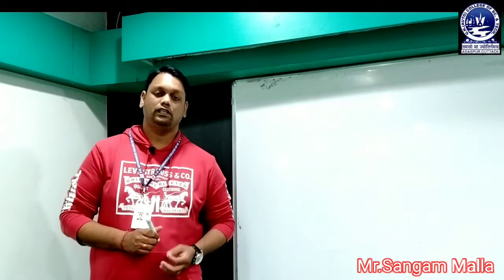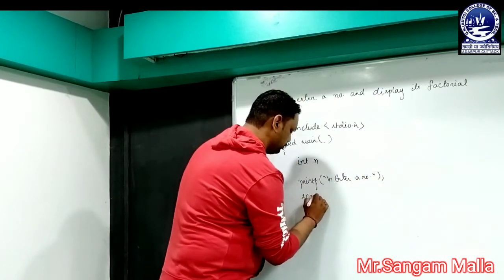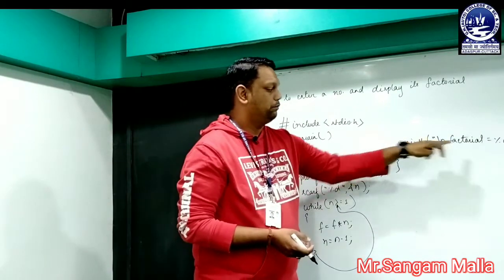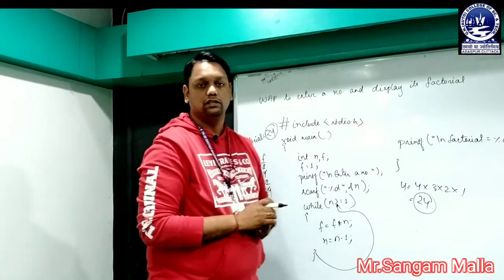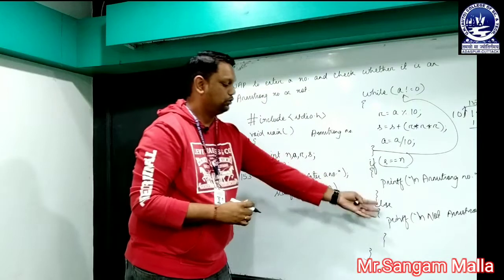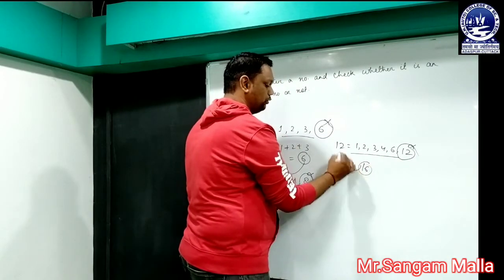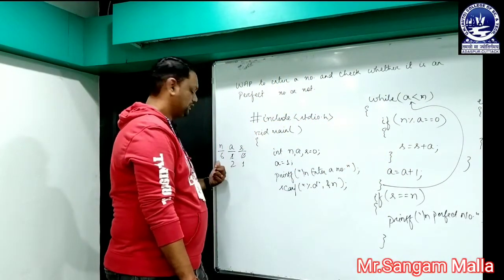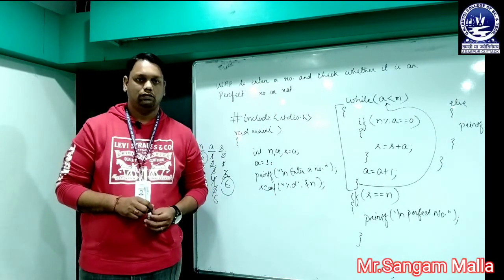'C' Program | factorial | 3-Digit Armstrong No. | Perfect No.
This video describes Factorial of a number, check whether a 3-digit number is Armstrong Number is not, check whether the number is Perfect Number or Not. This video is made by Mr.Sangam Malla, Dept. of I.T.M.